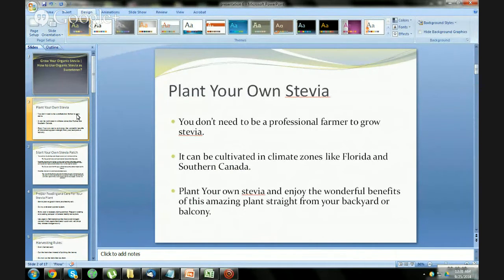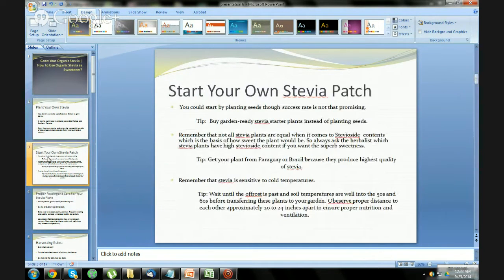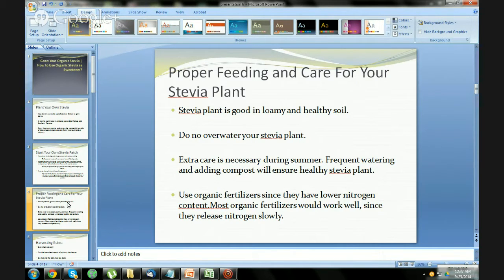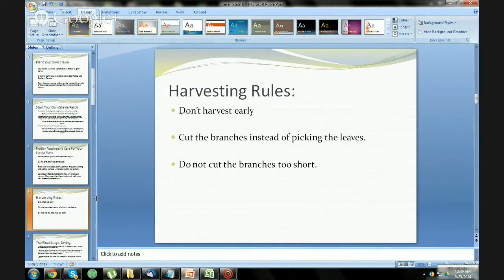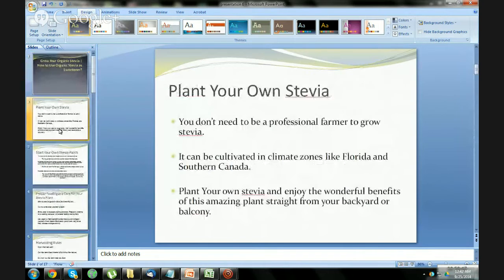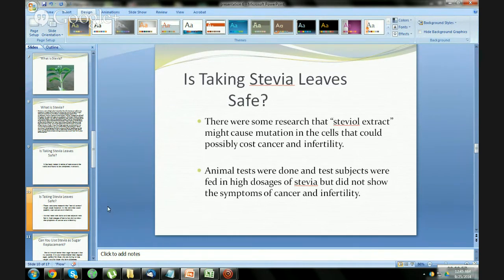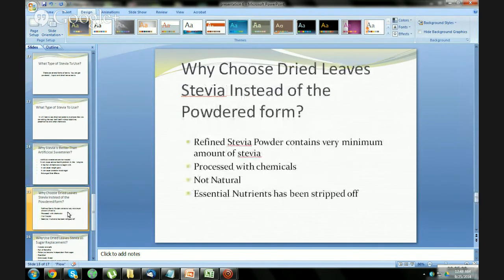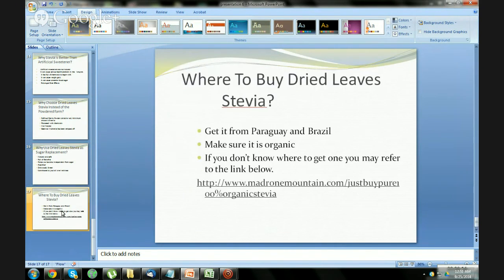How to Plant Your Stevia Sweetener? | How to Dry Your Organic Stevia Leaves?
There are numerous sweeteners out there available on the market, but there's one natural sweetener that ranks one of the better when it comes to healthy, low calories which is Stevia. Stevia is really a plant filled with lower calorie sweetness

which has no impact on  blood sugar, making it among the best lower calorie, natural sweeteners obtainable. It creates a perfect option to artificial sweeteners, such as for example sucralose and aspartame.

We all like a little sweetness inside our lives, yet there is no getting from the unwanted effects of sugar. An abundance of scientific proof links this acidic poison to a legion of dangerous consequences including disease fighting capability

suppression, a growth in  poor cholesterol, tooth decay, premature aging, a mal-absorption of nutrition, Candida development, hormone imbalance and a rise in free-radicals. Sugar plays a part in obesity also, osteoporosis, diabetes,

cardiovascular disease, vision migraines and issues and is available to feed malignancy cells. Without saving graces, sugar is deleterious to the techniques of your body highly.

Stevia rebaudiana Bertoni is known as Sweet leaf also, Sugarleaf and plain Stevia just. This is a herb that is one of the sunflower family members (Asteraceae), indigenous to tropical and subtropical areas from western THE UNITED STATES to

South America,  although it is grown across the world in such locations as Japan now, Korea, India or china. Paraguay will be the most famous nation for the origins of Stevia, where in fact the Guarani Indians purchased it for over 1500 many

years to sweeten their mate tea. As Stevia will be 100% Organic, has Zero Calorie consumption, a minimal Glycemic Index and will be 200-400 occasions sweeter than sugars when refined. I could be very helpful in replacing sugars in diets.

There have been reports that it minimised hunger sensations, cravings for sweets and fatty foods. With Diabetes rising between the populace, Stevia can be handy for all those Diabetics with a fairly sweet tooth.

The synthetic proteins that compose aspartame - phenylalanine and aspartic acid are seriously poisonous. In accordance with Dr. John Olney, a neuroscientist at Washington University, St. Louis, Aspartic acid (40% of aspartame) leads to holes in

the  brains of mice. Additional, phenylalanine (50% of aspartame) leads to seizures and degrades into DKP, a tumor leading to agent. Aspartame includes a staggering 92 recognized side effects and numerous studies have connected it with harm

to the nervous program and neurological issues. Saccharin even lets you know on the bundle that their product could cause malignancy. Complaints about aspartame represent 80-85 % of all meals complaints authorized to the FDA. There's

Strong statistical proof which links aspartame to breasts cancer. American Cancer Community figures show that breasts malignancy cases possess doubled since 1981, the full year aspartame was approved for use as a food additive.

Stevia is really a natural sugar alternative, a healthy sweet meals that, quite contrary of sugar, may regulate blood sugar and improve stamina. Useful for centuries in indigenous Paraguay, stevia is currently widely well-known in Japan, where

thorough screening  has exposed its benevolent make use of as a sweetener. The glycosides in stevia that provide it's sweet taste aren't metabolised by your body so no calorie consumption are absorbed. In addition it hosts a range of healthy

nutrition such as for example phosphorous,  magnesium, potassium, iron, zinc and calcium, vitamins A and C, fibre and protein and, unlike sugar, will not cause the development of harmful bacteria or fungi.

If searching for an alternative solution to sugars, this remarkable noncaloric herb may be the ultimate sugars subsititute; healthy, sweet and tasty!

For more information on How to Plant Your Stevia Sweetener? | How to Dry Your Organic Stevia Leaves? Go to this webpage

This article is also related to: stevia soda, sweet leaf stevia, stevia drops, baking with stevia, what is stevia, stevia recipes, is stevia bad for you, baking with stevia, buy stevia, stevia health, where can i buy stevia